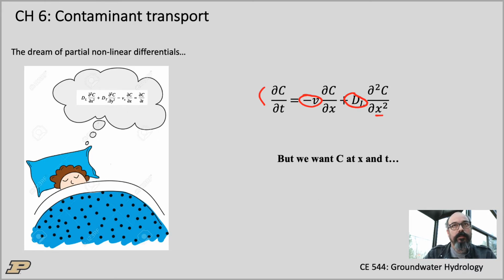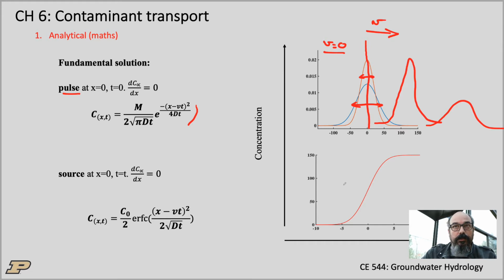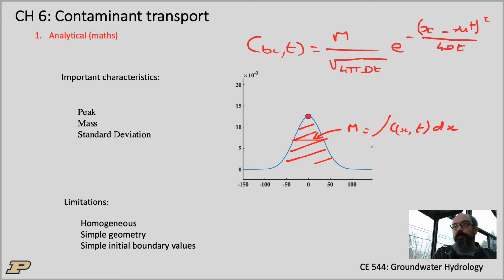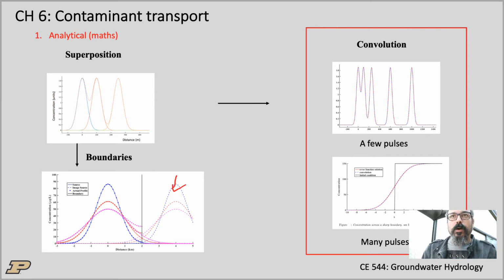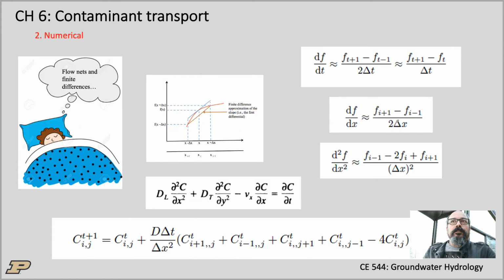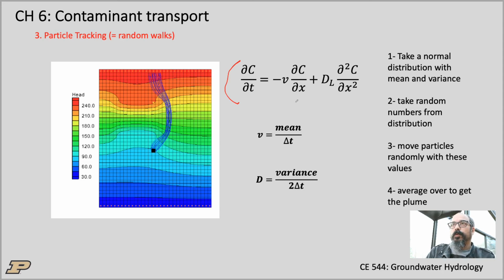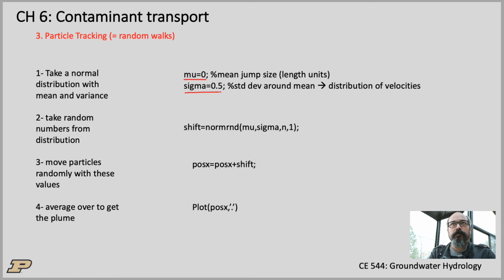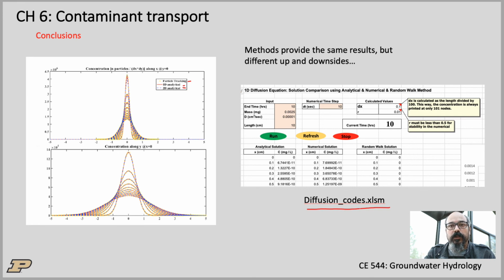lecture2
ADE Solutions: analytical, numerical and random walk solutions